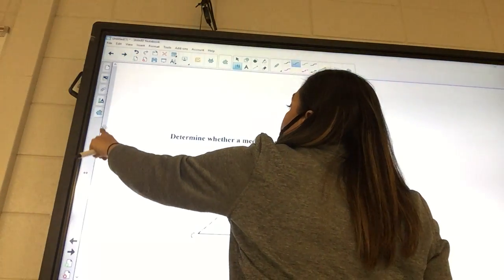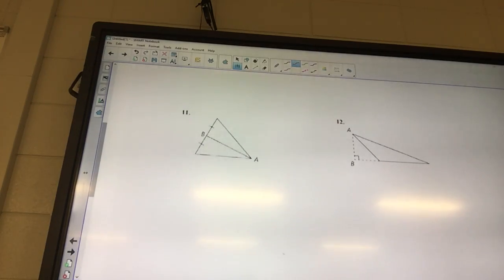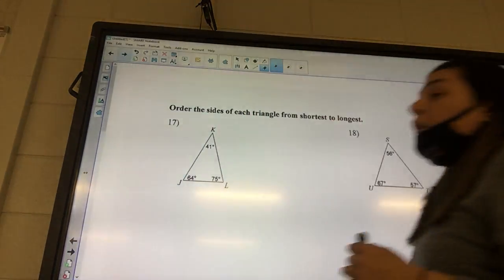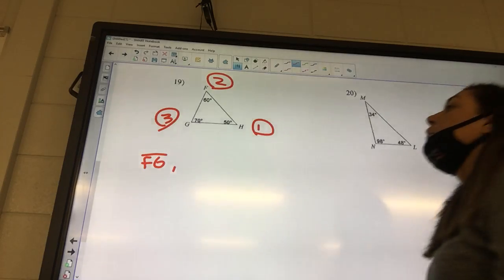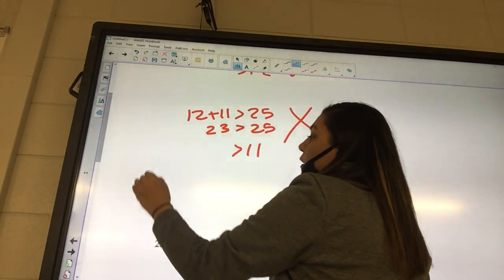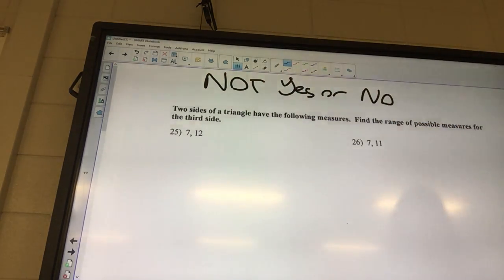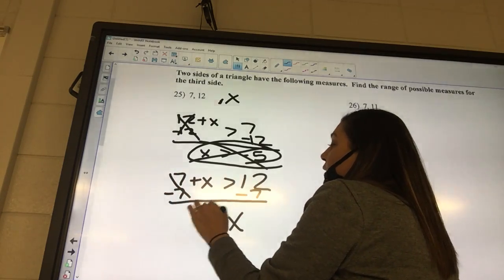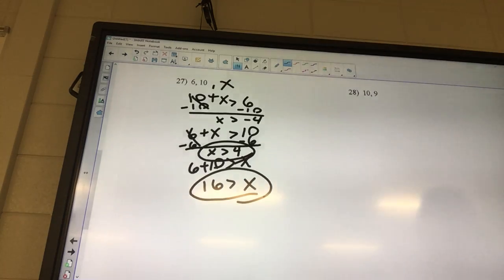Period2 ch 5 test review. Video part 2